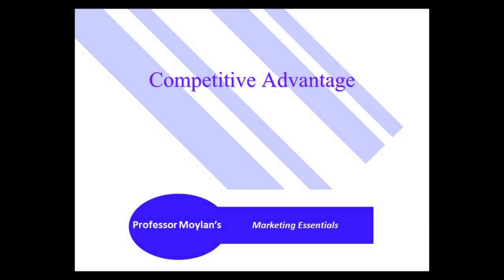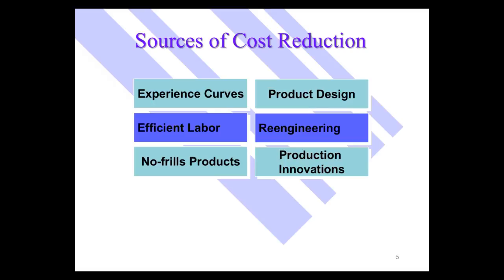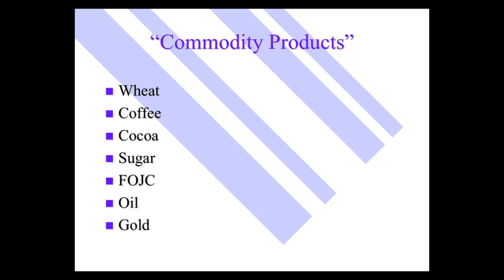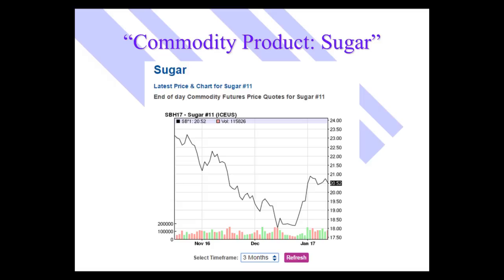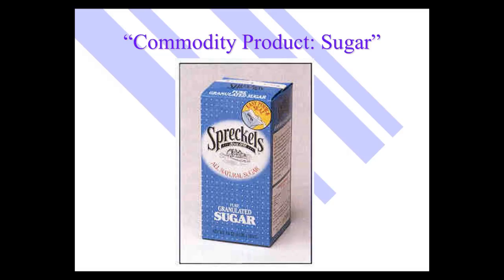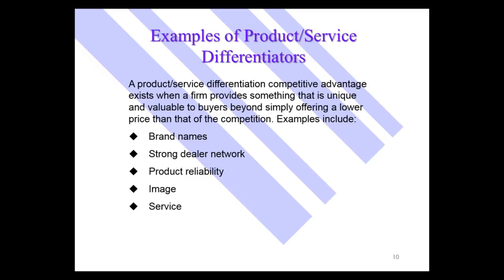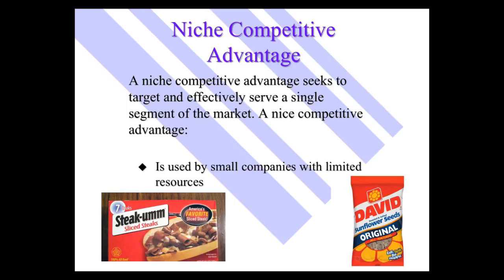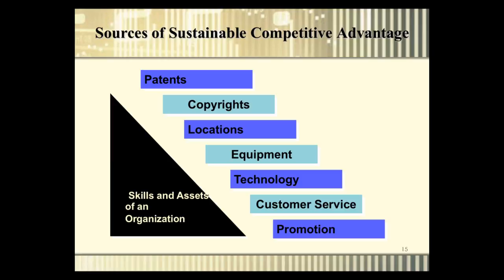Marketing 2 6 Strategy